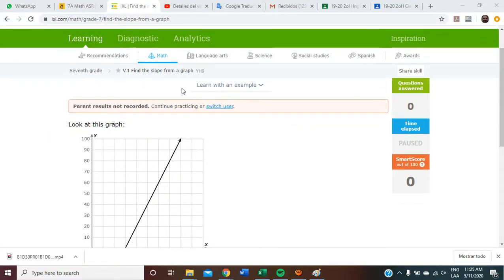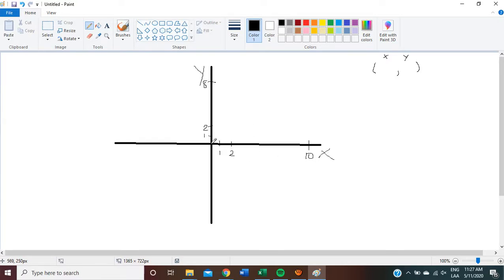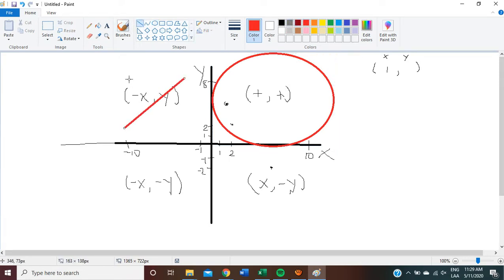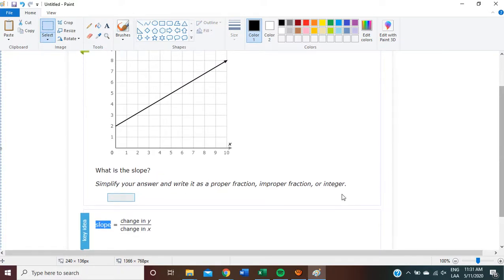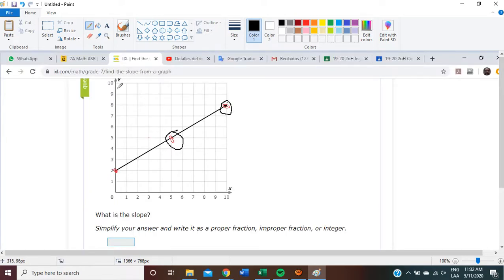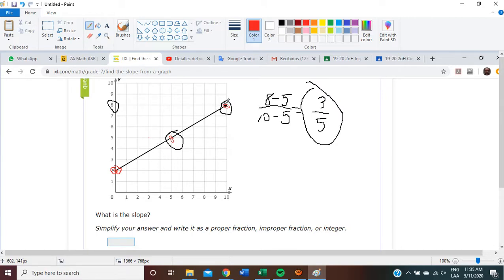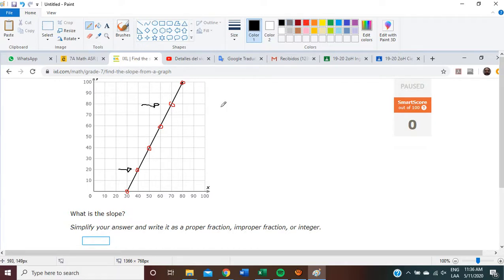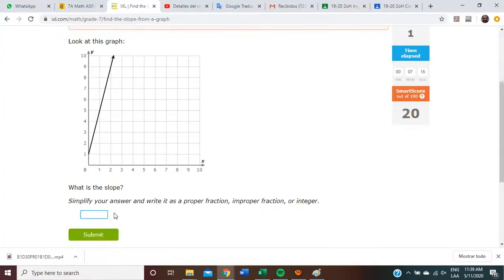7.V.1 Find the slope from a graph